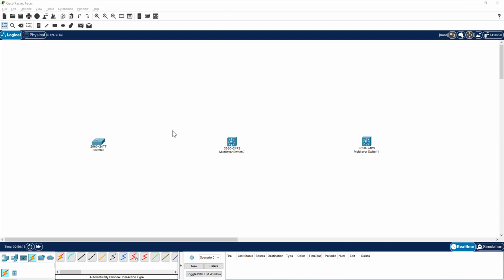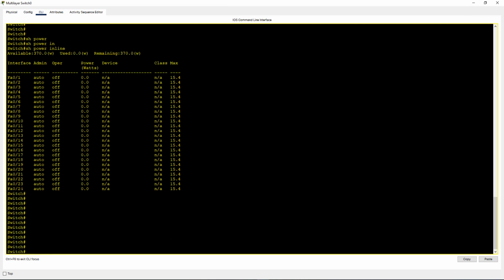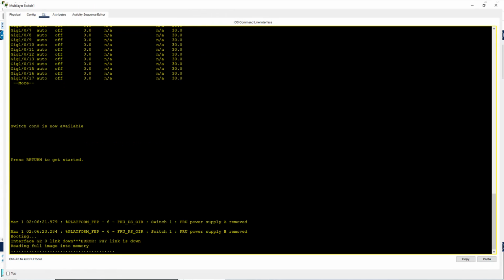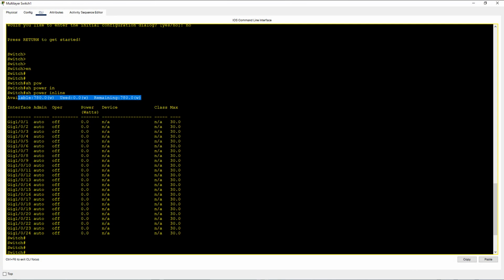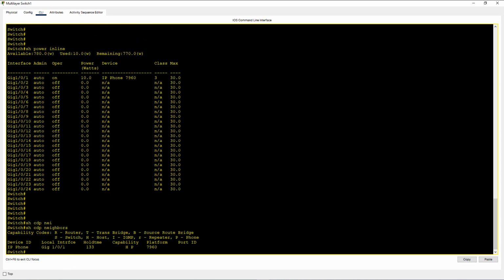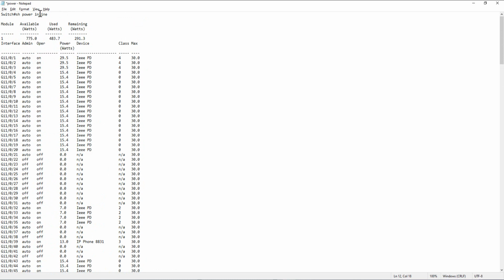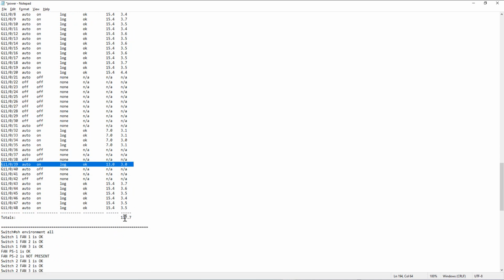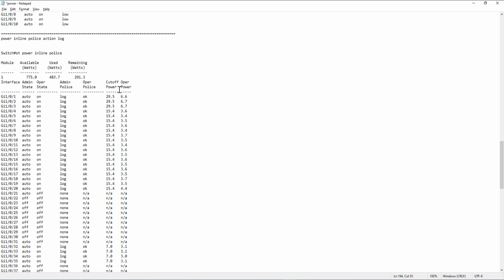Power over Ethernet (PoE/PoE+) - Part 1- Introduction to POE - Using Cisco Packet Tracer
Power over Ethernet (PoE) is a widely used LAN technology that provides DC power to endpoints over existing copper Ethernet cabling used for data connectivity. Power is passed from Power Sourcing Equipment (PSE) over the twisted pairs to Powered Devices (PD) such as IP phones, IP cameras, card readers, selling machines, wireless access points, and other industrial and building appliances.